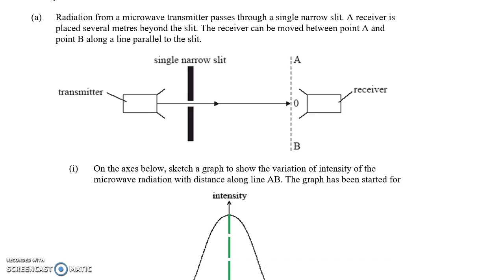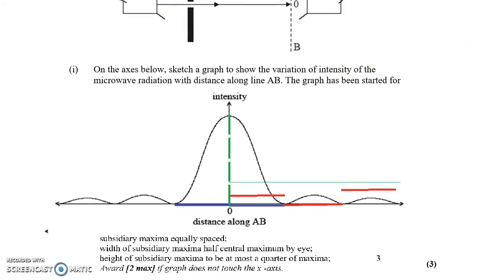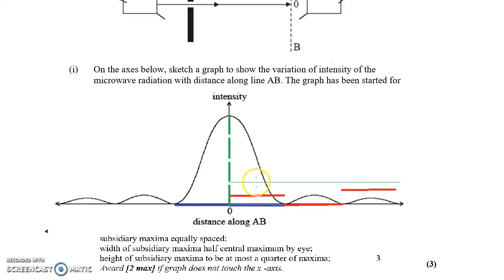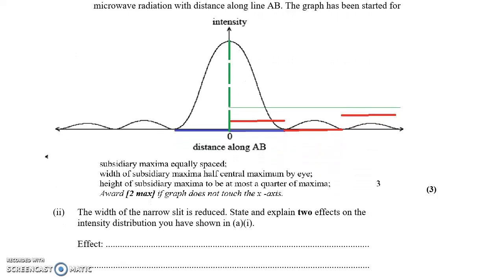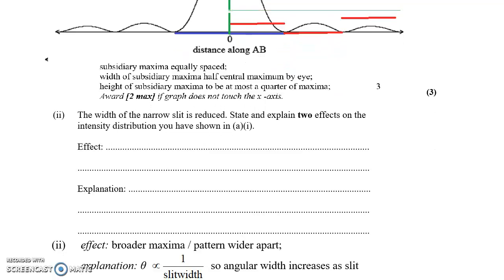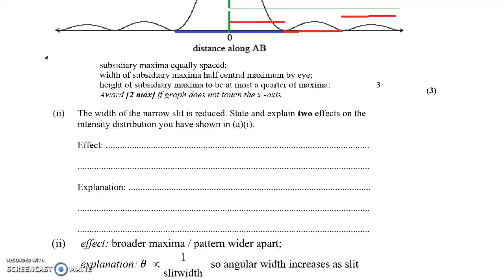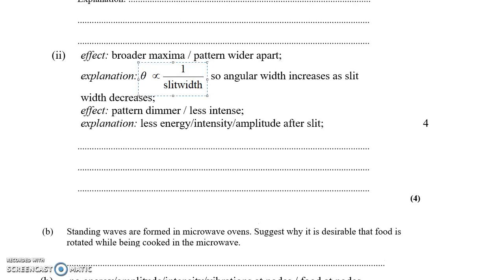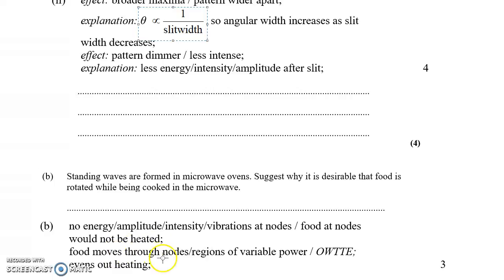HL Q3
Physics Mock Paper
HL question 3